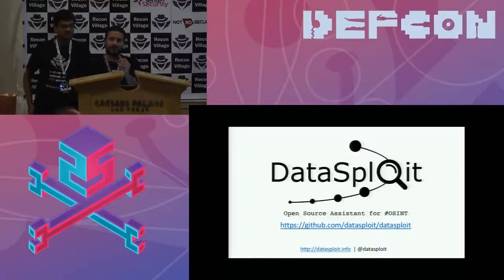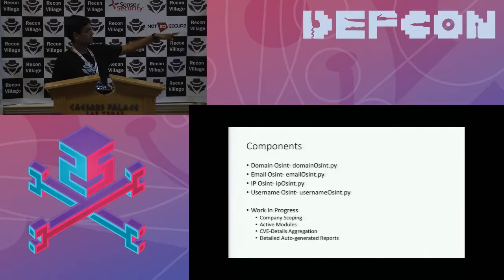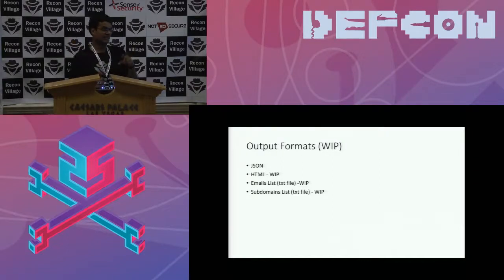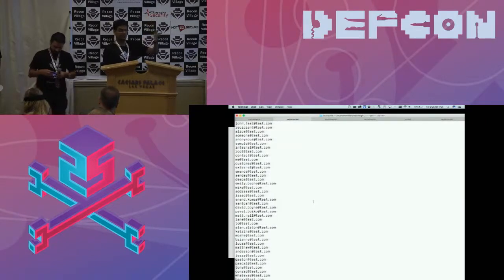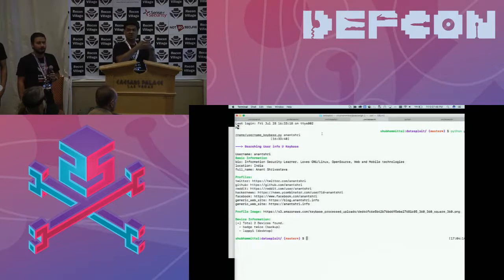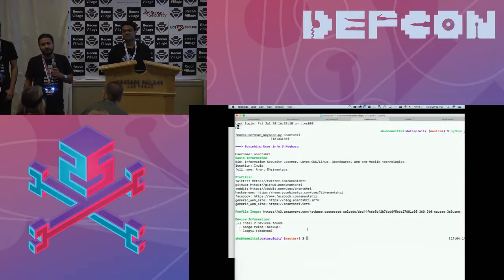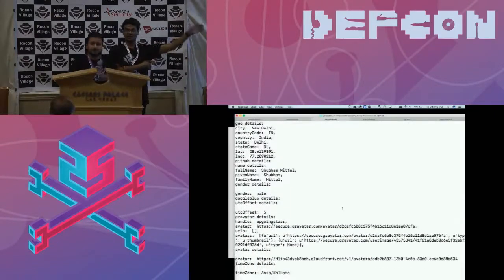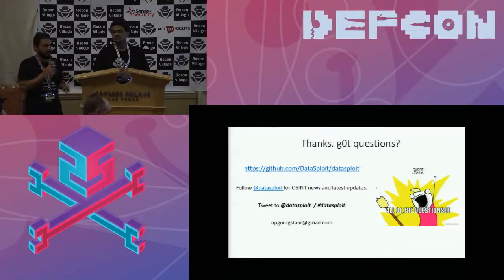DEF CON 25 Recon Village - Kunal Aggarwal - DataSploit Open Source Assistant for OSINT